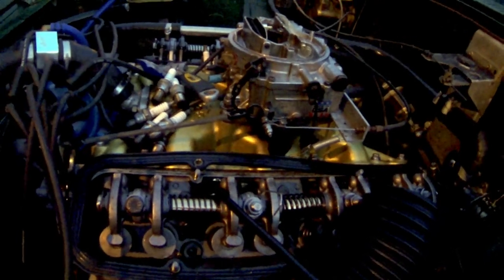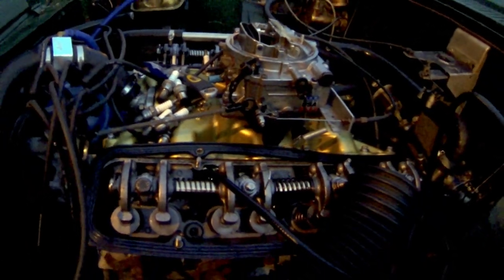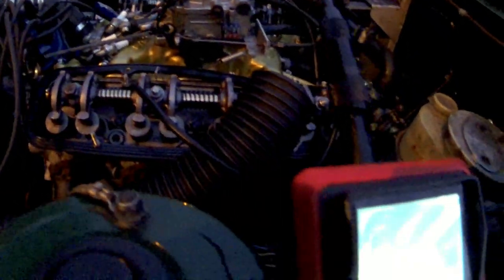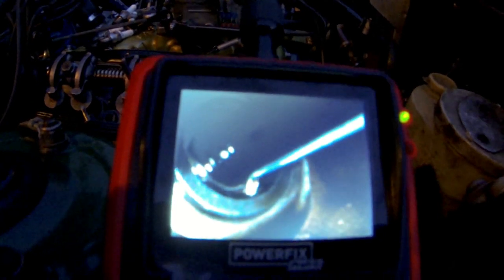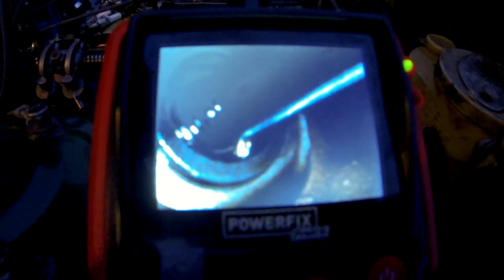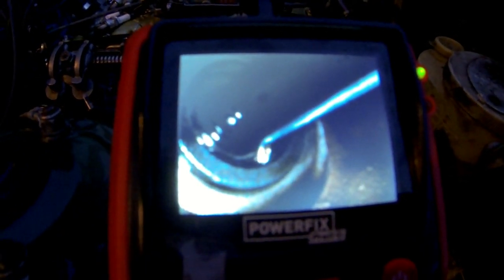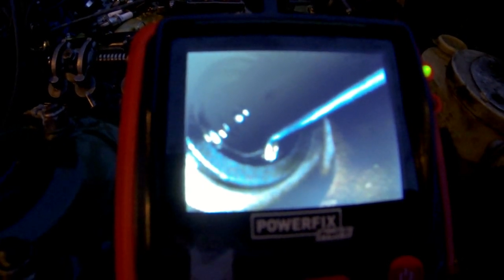Setting Adjustable Pushrods Without Removing The Valley Gasket on a Rover V8 Engine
How to set the correct preload on your hydraulic lifters with the aid of a borescope and some 1mm wire.